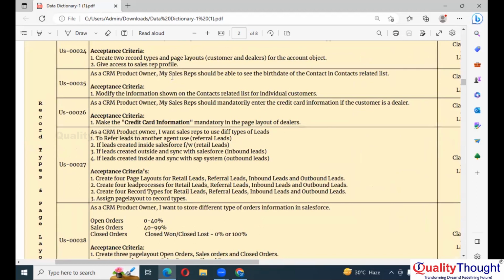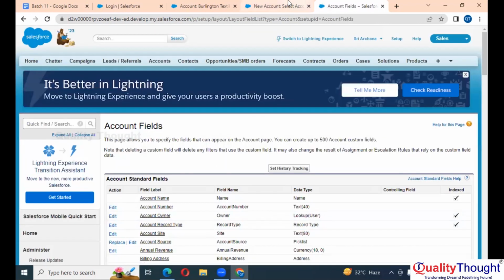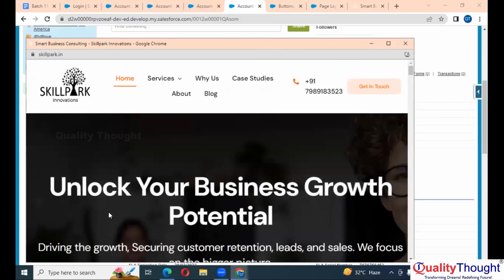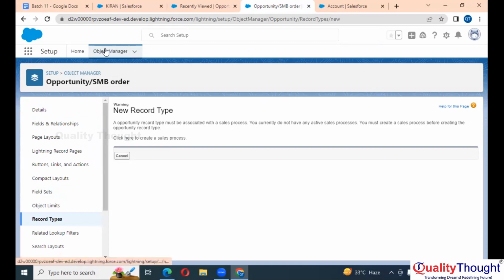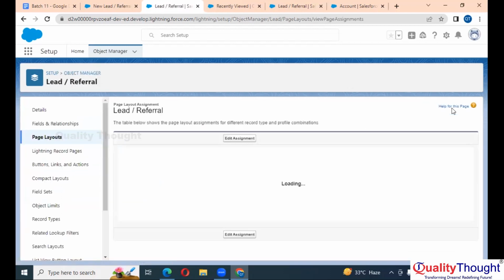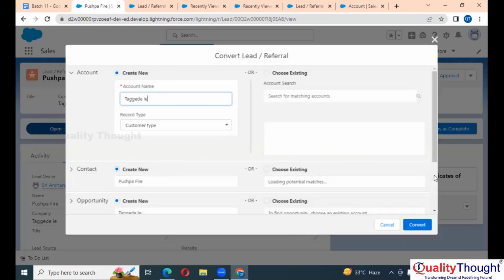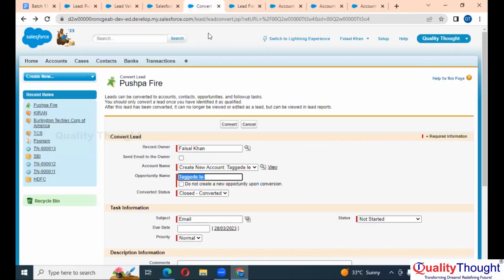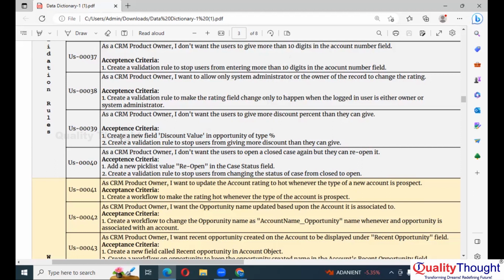Understand the Value of Business Analysis | Salesforce Buttons Bussines process leads Map | QT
In this video, we discussed Salesforce...

qualitythought Role Hierarchy in Salesforce | How has the Implementation of role hierarchy is benefited? Salesfoorce Salesforce - Creating Objects in LEX Salesforce Rollup Summary on Lookup Relationship Formulas and Validations Create Validation Rules Record Type to control list view and page layouts in Salesforce Salesforce Buttons Bussines process leads Map